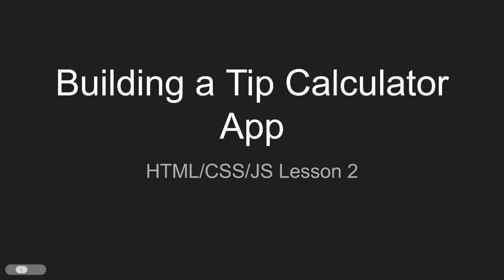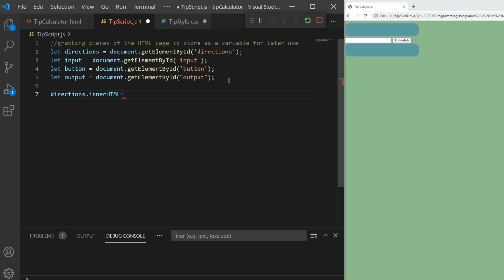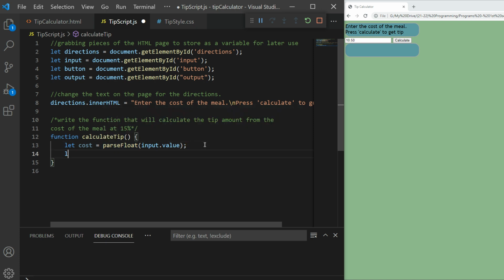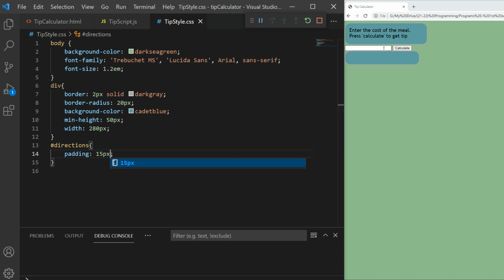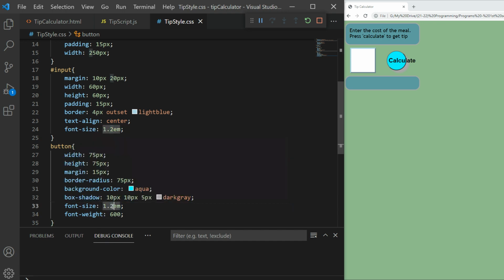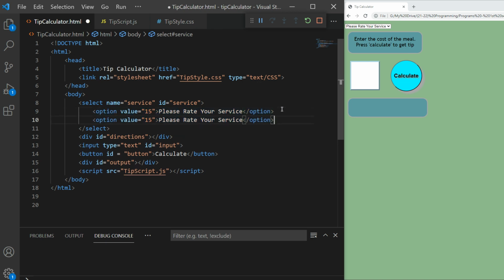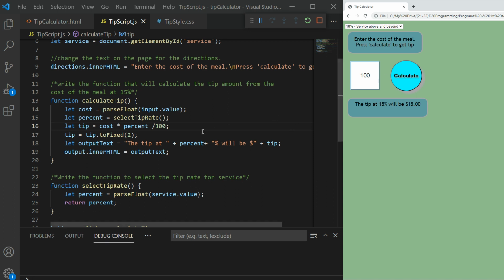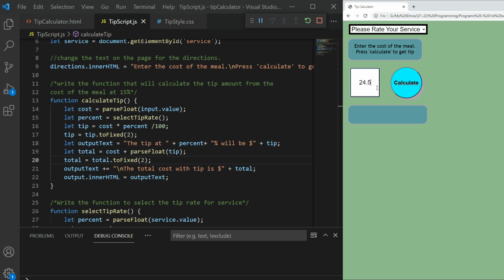Tip Calculator Video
Video Lesson for TipCalculator Lab.